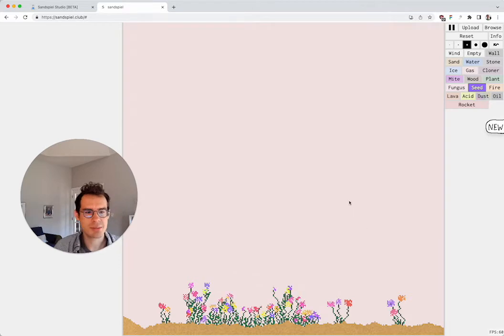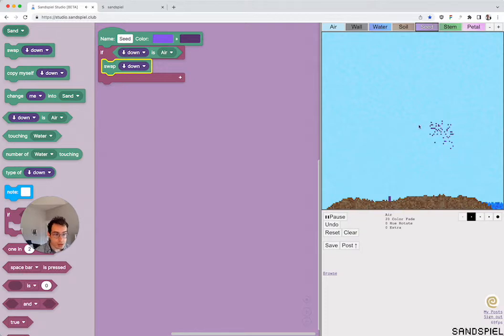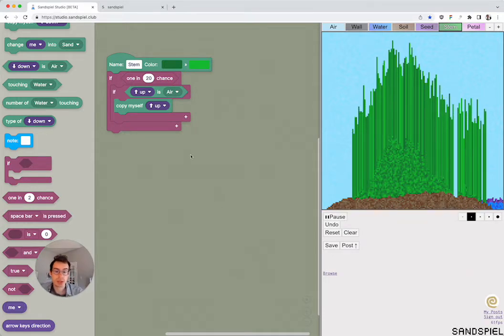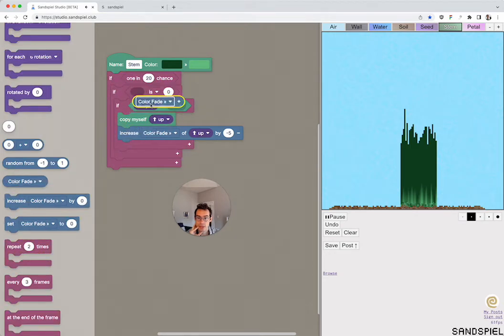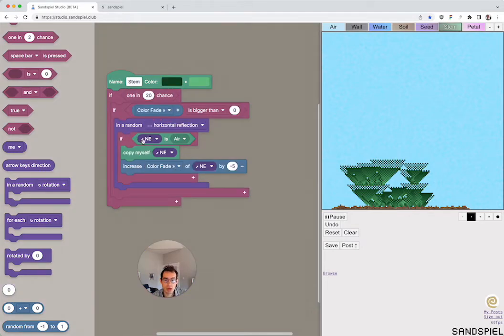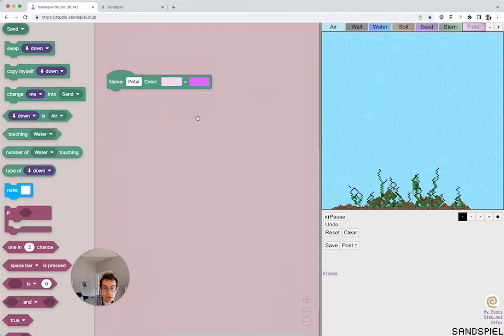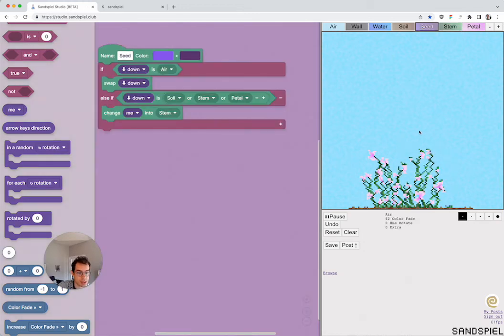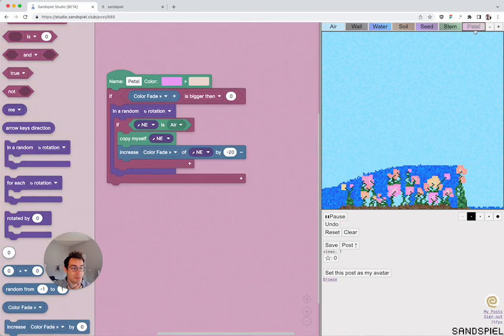Making "Flower" in Sandspiel Studio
Making an element similar to Sandspiel's "seed"